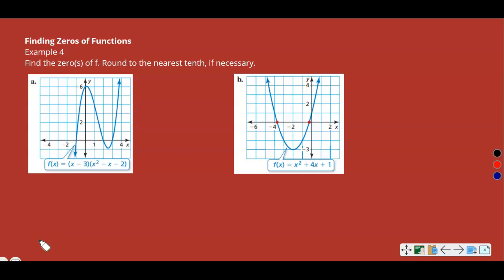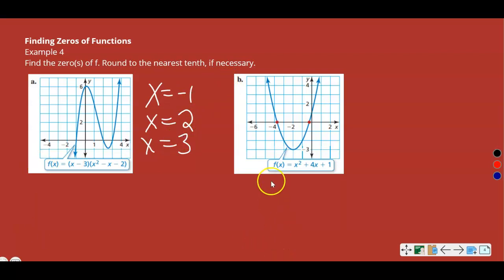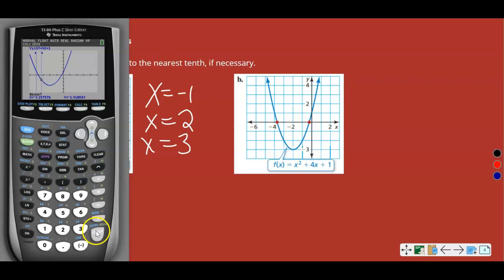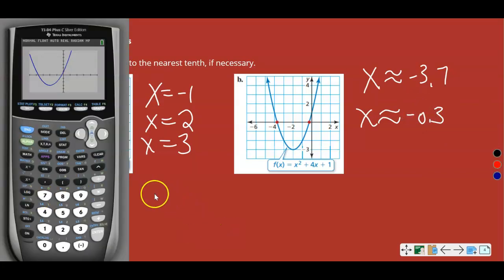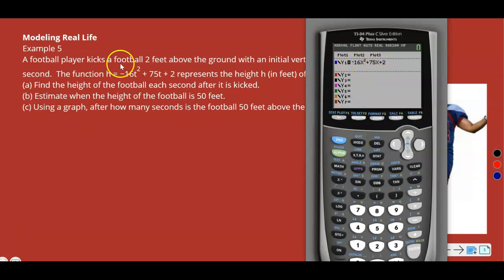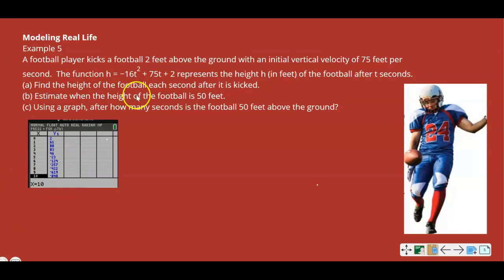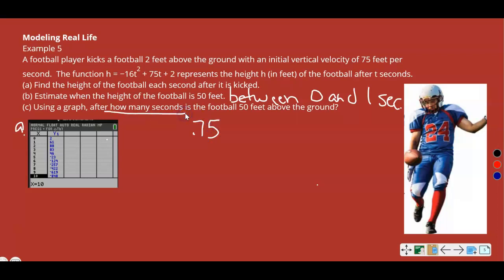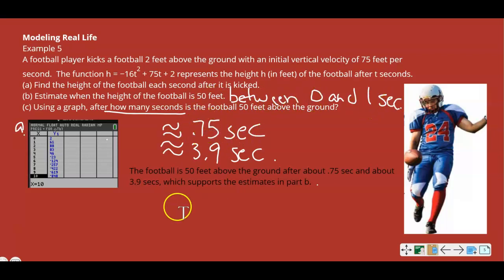Alg. 1 Solving Quadratic Equations by Graphing 9.2 Part 2